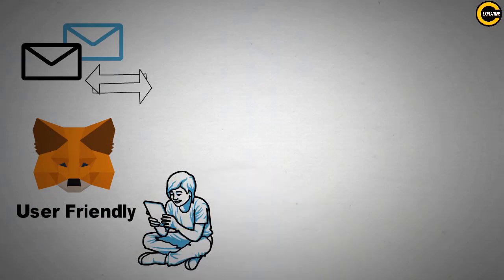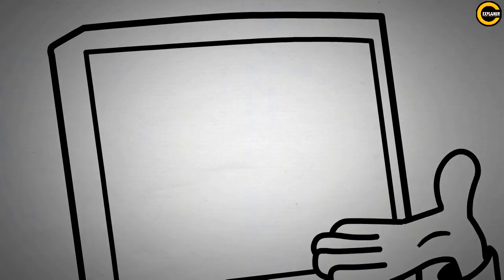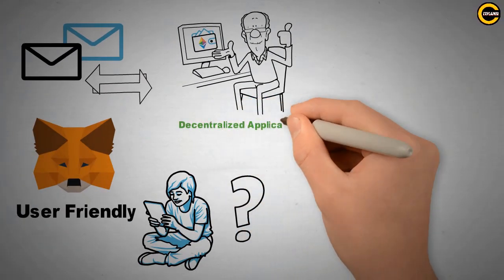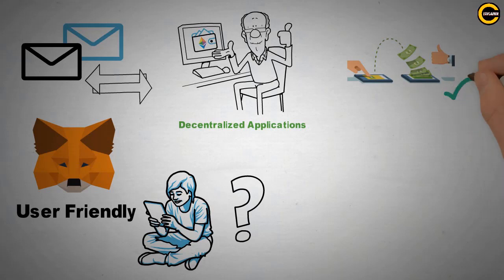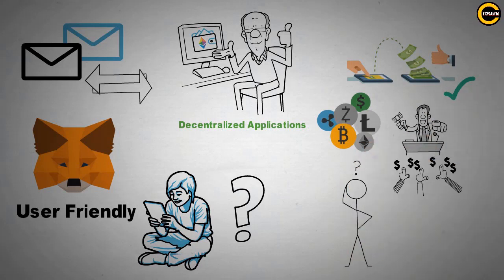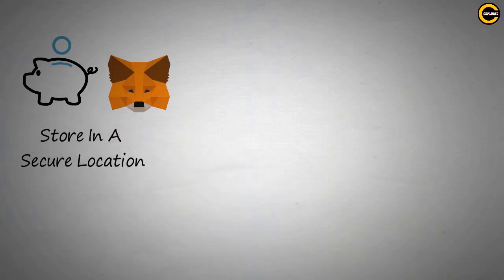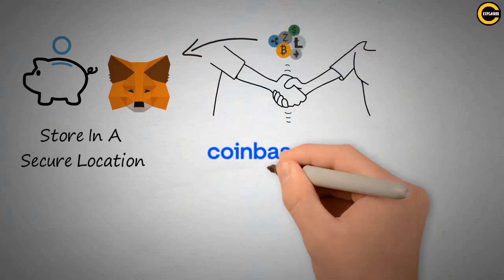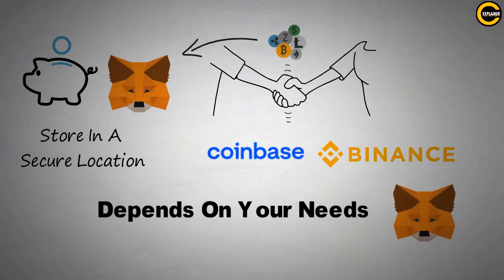What Is Metamask | Metamask Wallet | Best Crypto Wallet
So In Today's Video, We Are Going To Discuss What A Mask Is. Make Sure To Watch This Video Till The End Because You Are Going To Get Yourself Crystal Clear About The Topic.

So, What Is Metamask? Metamask Is A Digital Wallet That Allows You To Store And Use Ether, The Currency Used On The Ethereum Network. With Metamask, You Can Easily And Securely Make Payments And Transactions On The Ethereum Network. Metamask Also Allows You To Interact With The Apps Decentralized Applications On The Ethereum Network. It Also Provides A User-Friendly Interface To Interact With The Ethereum Network. Metamask Is Available As A Chrome Extension And It Can Also Be Used As An Ethereum Web3 Wallet. It Also Acts As A Wallet Allowing You Easily Send And Receive Tokens. Metamask Is One Of The Most Popular Ethereum Wallets And It's Easy To See Why. It's User Friendly And Provides A Great Experience For Managing Your Tokens.

What Can Metamask Be Used For? Metamask Is An Ethereum Browser Extension That Can Be Used For A Variety Of Purposes. One Of Its Most Popular Uses Is To Act As A Digital Wallet For Ether And Other Ethereum Based Tokens. Metamask Also Allows Users To Interact With Decentralized Applications On The Ethereum Network. Another Use For Metamask Is As A Tool For Securely Signing Transactions. This Can Be Useful For Individuals Who Want To Store Their Cryptocurrency Offline Or Who Want To Participate In An Ethereum Based Auction. Is Metamask Right For You? If You're Interested In Investing In Cryptocurrencies, Metamask Is A Great Option Because It Allows You To Store Your Assets In A Secure Location. However, If You're Looking To Trade Cryptocurrencies, Metamask May Not Be The Right Option For You. Instead You May Want To Consider Using A Cryptocurrency Exchange Like Coinbase Or Binance. Ultimately, Whether Or Not Metamask Is Right For You Depends On Your Needs And Goals. If You're Looking To Invest In Cryptocurrencies, Metamask Is A Great Option.

Hope You Got A Lot Of Value From This Video. If You Learned Something From This Video, Please Like It And Subscribe To Our Channel And Turn On Post Notifications So You Don't Miss More Videos Of Cryptocurrency And Non-Fungible Tokens Related Content And Much More. Take Care!

Keep watching to Learn More about  what is Metamask

💎Crypto Explainer💎
So that you will never miss an update on the fast-growing Crypto world.

⏰Timestamps⏰
00:00 Intro
00:20 What is metamask
02:17 Outro